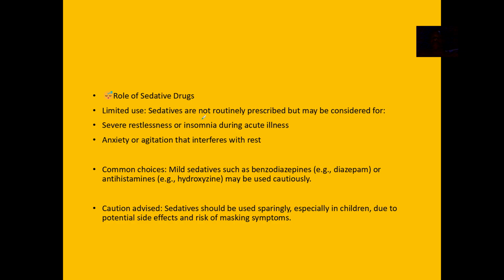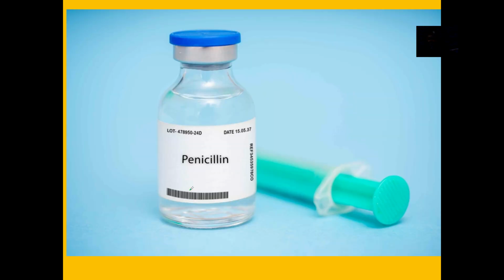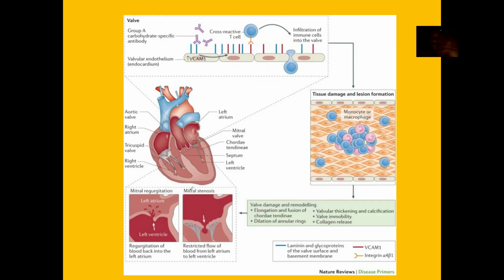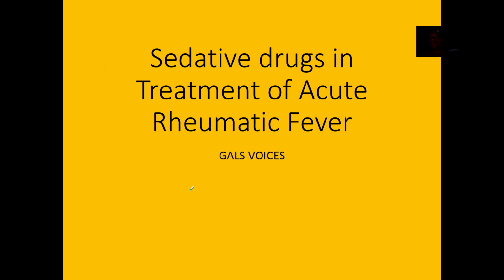Sedative drugs in Treatment of Acute Rheumatic Fever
Sedatives are not a primary treatment for Acute Rheumatic Fever (ARF) but may be used to manage symptoms such as:
Severe chorea: Sedatives like haloperidol or valproic acid may help reduce involuntary movements
Anxiety and agitation: Benzodiazepines or other anxiolytics may be used short-term to manage anxiety and agitation
The mainstay of treatment remains:
Antibiotics: To eradicate group A streptococcal infection
Anti-inflammatory medications: To reduce inflammation and symptoms
Cardiac care: To manage carditis and potential complications